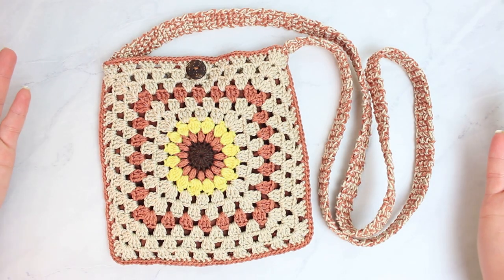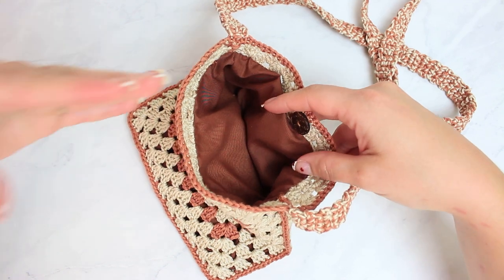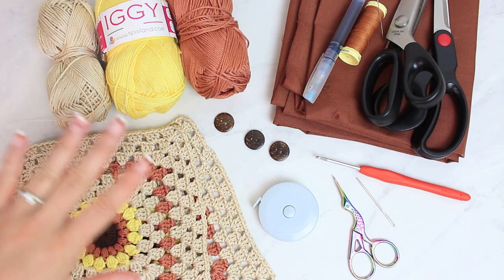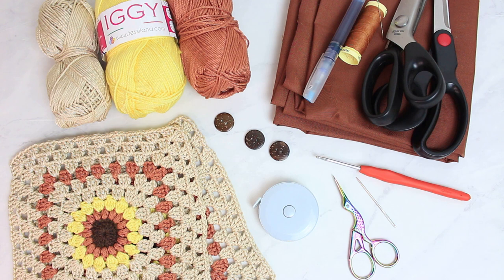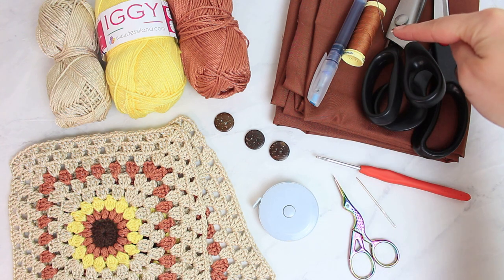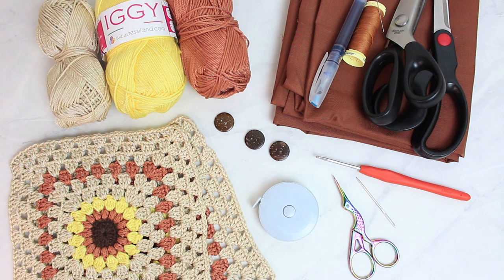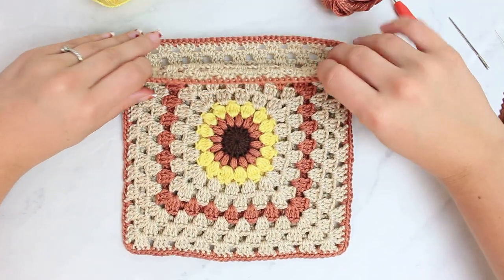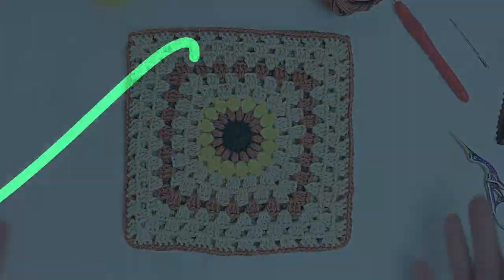Easy 2 squares crochet bag! | Crochet Bag Tutorial | Brunaticality Crochet Bag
🧶🧵Things you will need:
Yarns
3mm crochet hook
Measuring tape
Scissors
Tapestry needle
2mm button
Sewing needle or sewing machine
Fabric scissors

This project is using US terms.

Tag your projects

⏱️ TUTORIAL TIMESTAMPS ⏱️
00:00 - Intro
02:05 - Materials
04:41 - Cutting the fabric for the fabric
06: 24 - Joining squares together
13:14 - Skillshare
11:16 - Single crochet at the top of the bag
16:31 - Lining
25:10 - Button
26:17 - Strap
30:30 - Outro